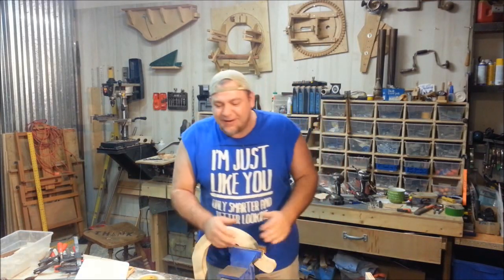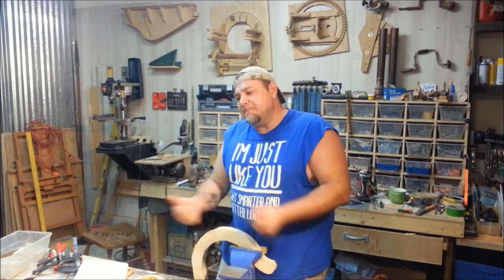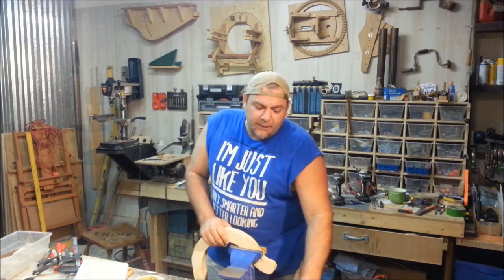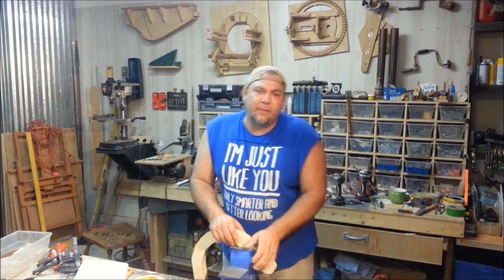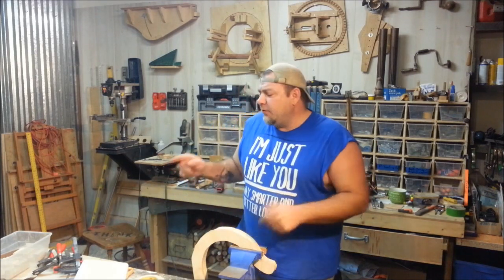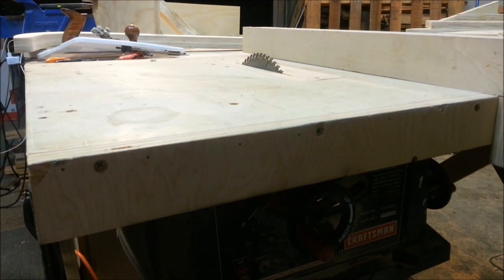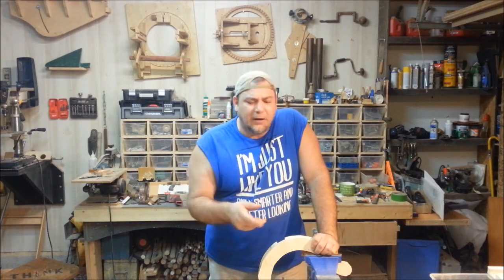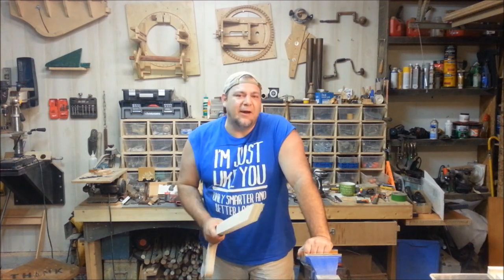Table saw tips, wood corner clamps, Free plans and updates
Turn your cheap table saw into a better one and make your on shop made corner clamps with free plans. Also updates about Think Woodworks website and youtube channel.